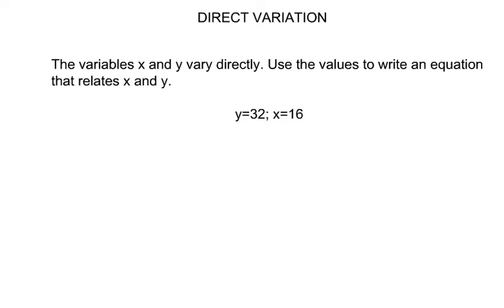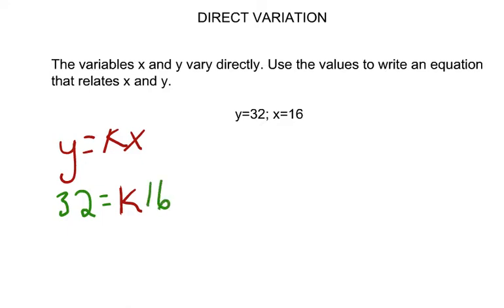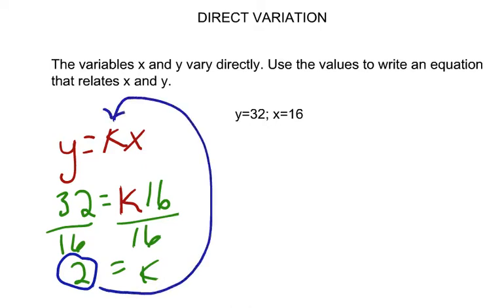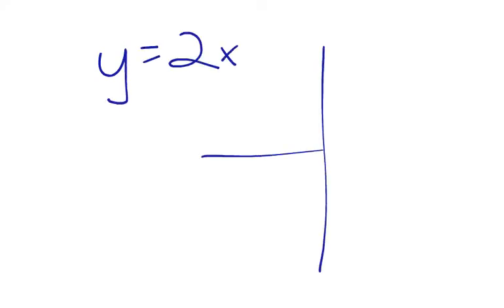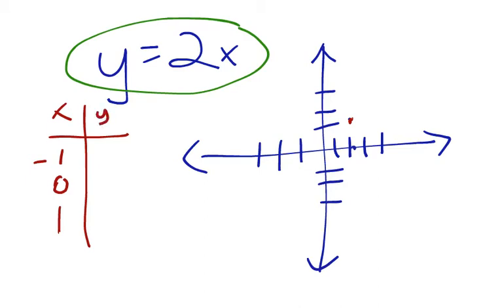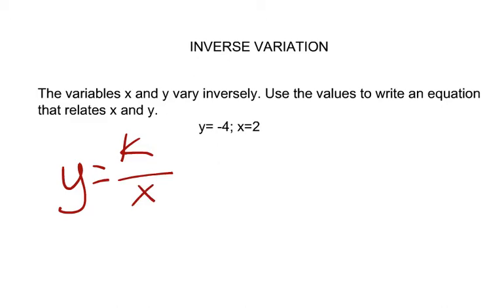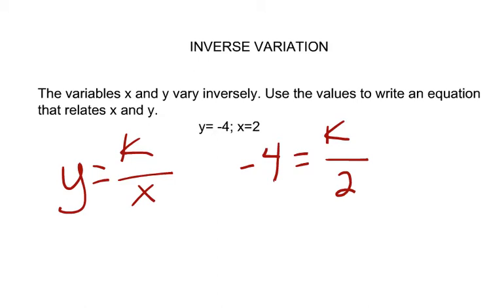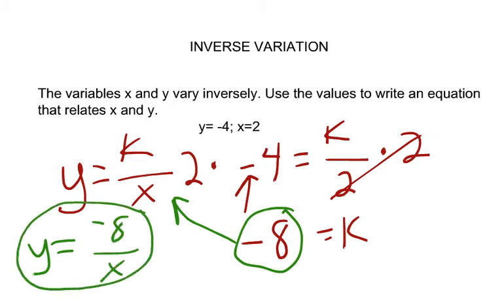TheMathTuber Finds and Graphs Inverse and Direct Variation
In this video I show you how to find and graph Inverse and Direct Variation using the formulas.

I am a middle school math teacher who started making videos for my students to help them on the math concepts in the classroom.  Then I started receiving requests from others to make more math videos so, I decided to put it on YouTube so, that my video tutorials can help others.  Hope you enjoy my quirky personality!  If you hear an extraneous word in my video it is on purpose.  Students who watch my video and write the extraneous word on their test get an extra five points added to their test score.  Oh and by the way, I leave all of my mistakes in to make it more interesting!  Thanks for w@tching!